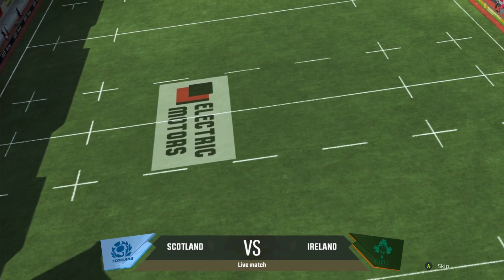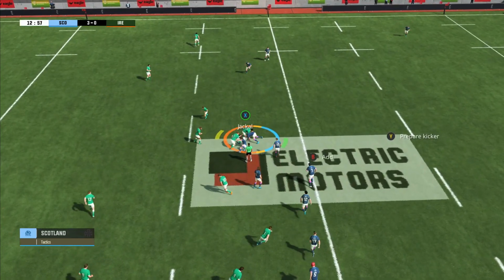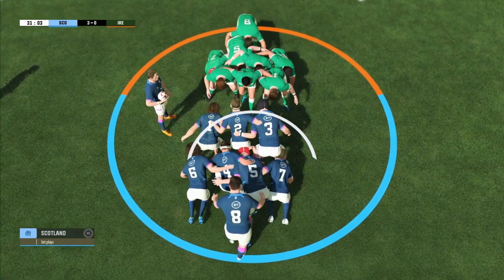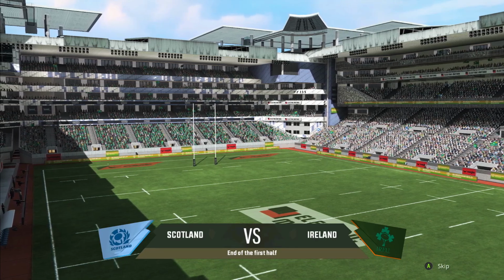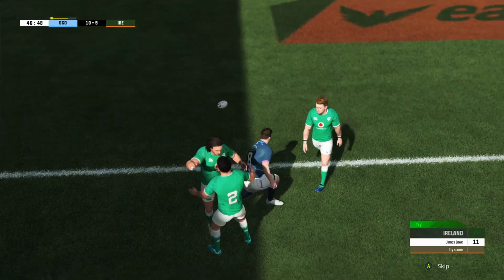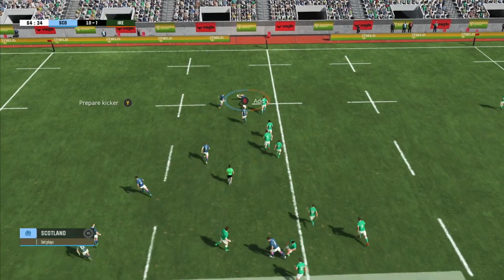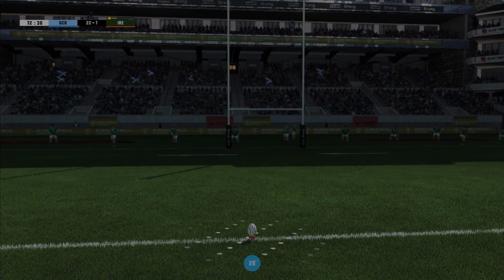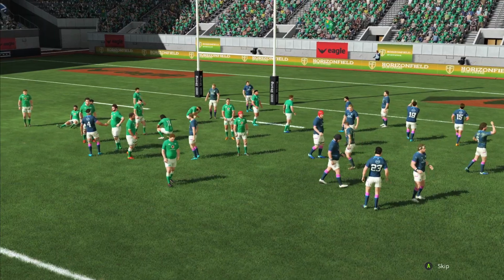SCOTLAND vs IRELAND | 6 Nations 2023 Round 4 | Rugby 22 - Gameplay & Commentary Legend Difficulty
Hey guys, in today's video we are continuing with a fun new series, to coincide with the 6 nations 2023, playing all of the games on Rugby 22 on Legend difficulty, playing as the home team in each game. This game is between Scotland and Ireland.